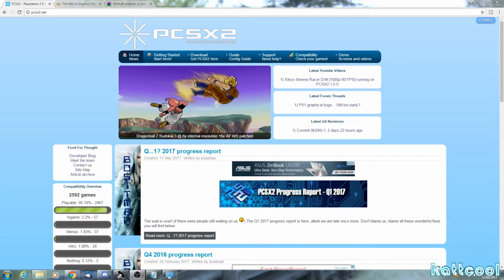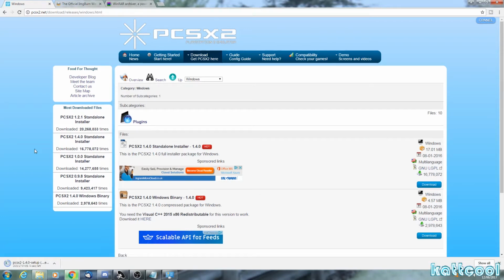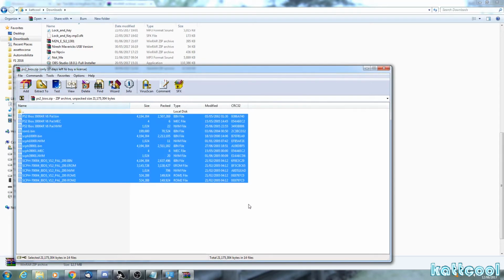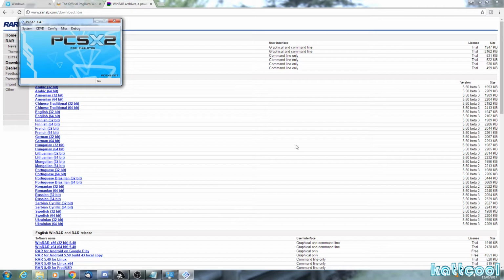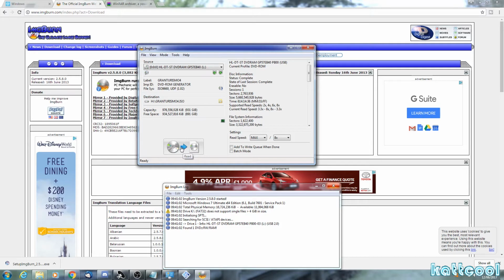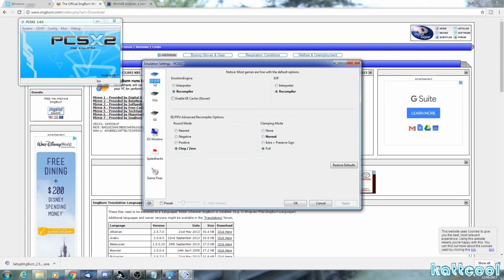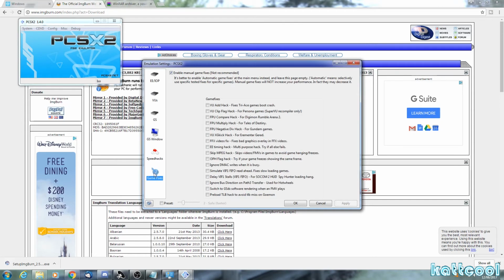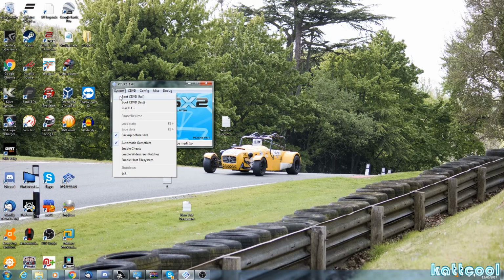Tutorial : How To Play PS2 Games On Your PC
I was asked to make this tutorial video on how to play ps2 games on the pc by a few of my subscribers.Hope this is helpfull enjoy the video.